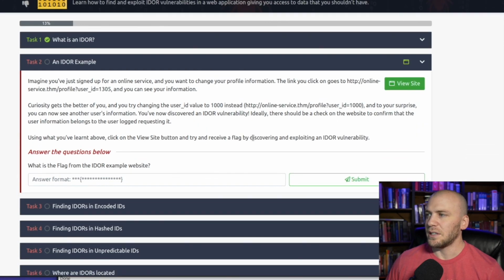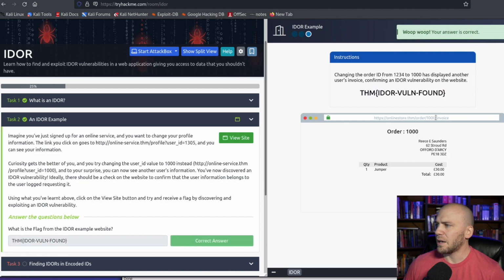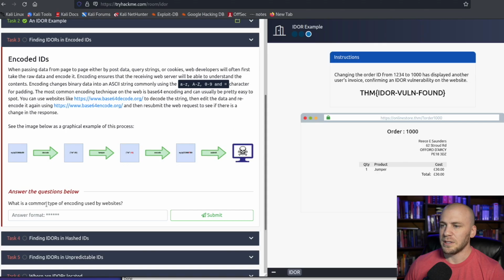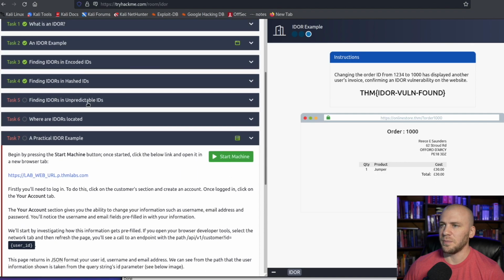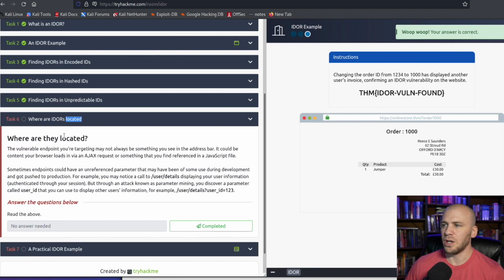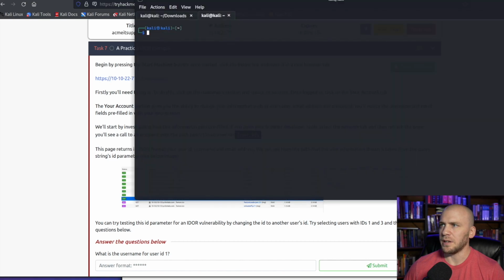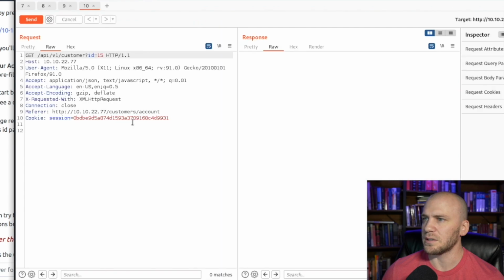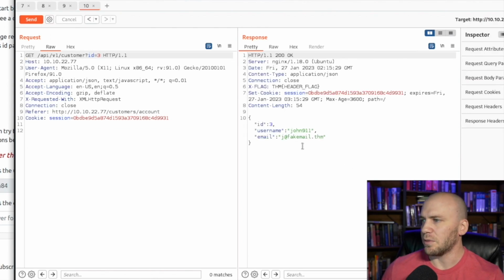The MOST common and EASY bug in Bug Bounty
In this video we are going to look at the easiest bug in bug to find in my opinion.

0:00 Basic IDOR examples
5:01 CTF example